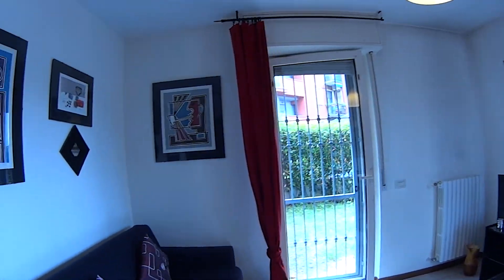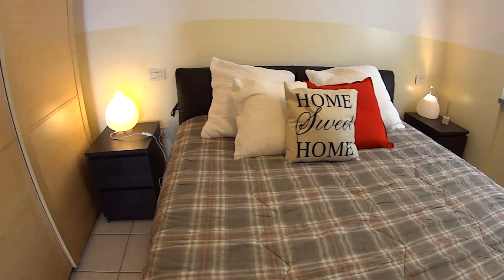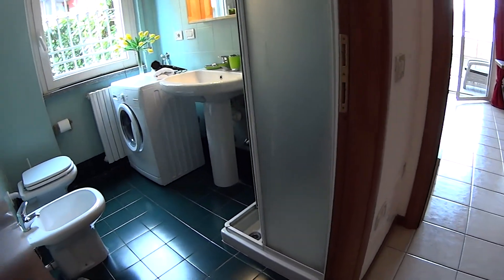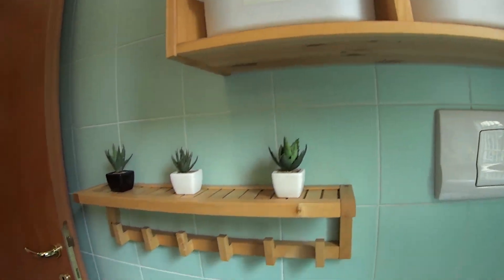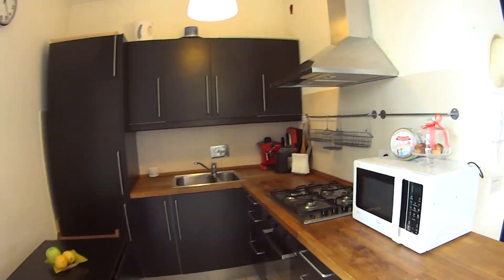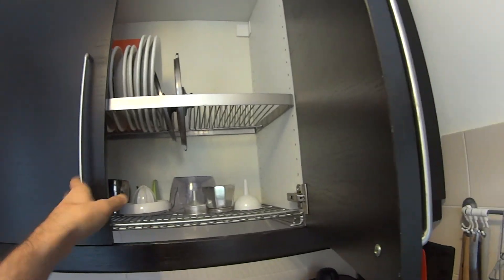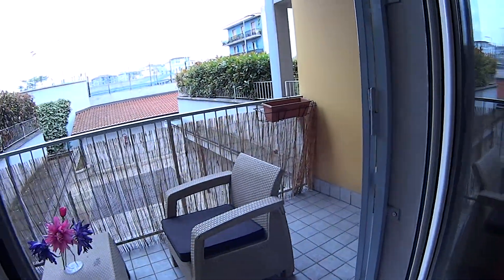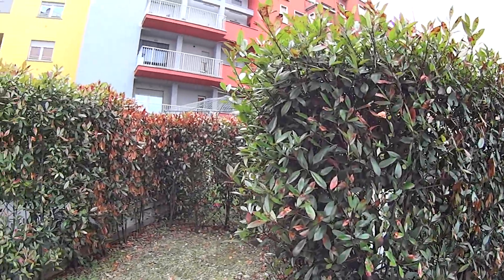Stylish 1-bedroom apartment with large balcony for rent in Loreto - Spotahome (ref 122574)